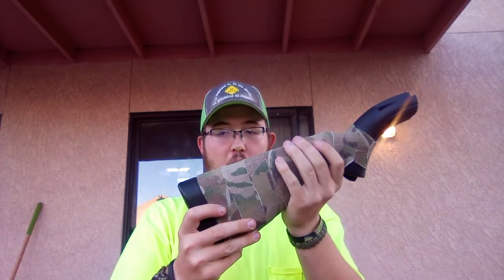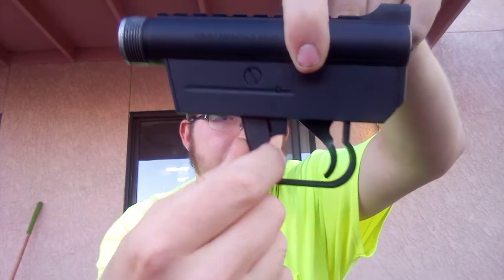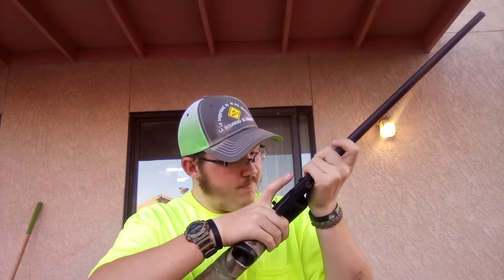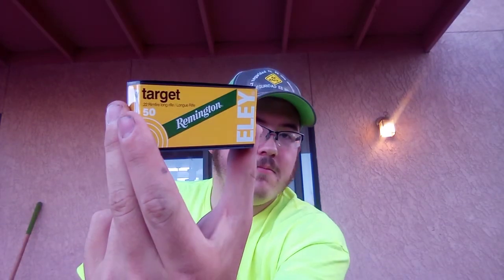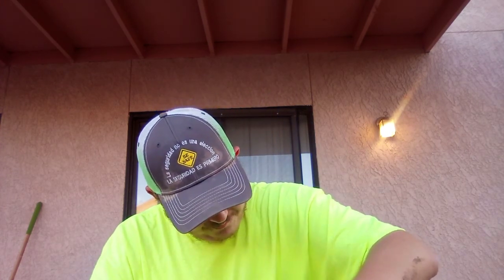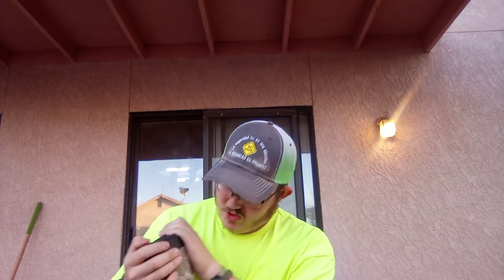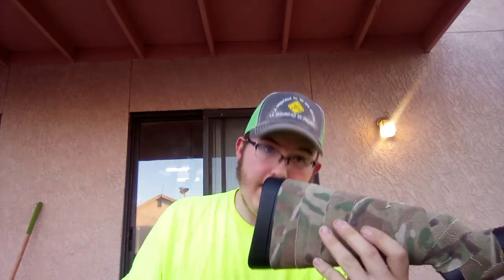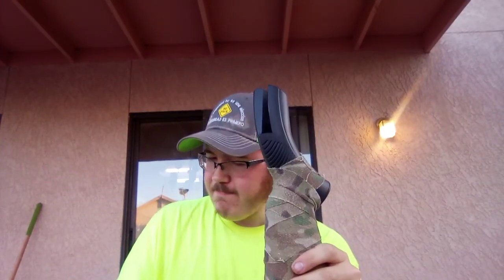U.S Henry Survival Rifle, AR 7 (.22LR)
Since I got such awesome feedback in the comments about my Shotgun, I decided to pull out my .22. Hope you guys enjoy.

#.22lr